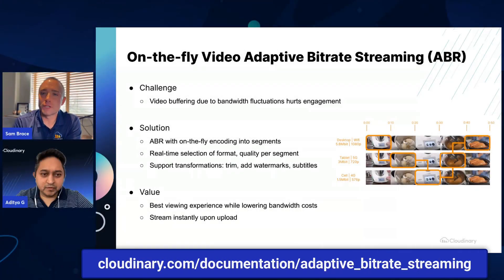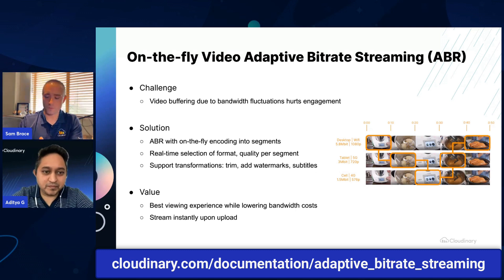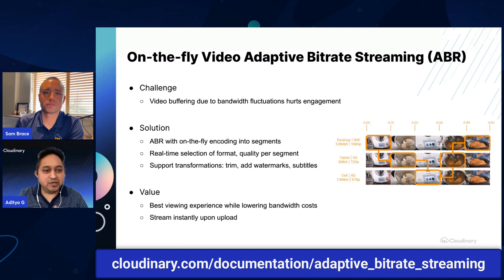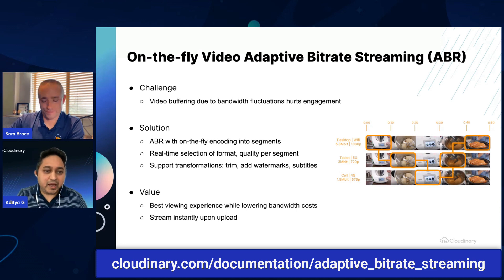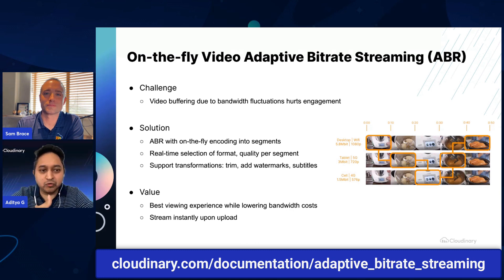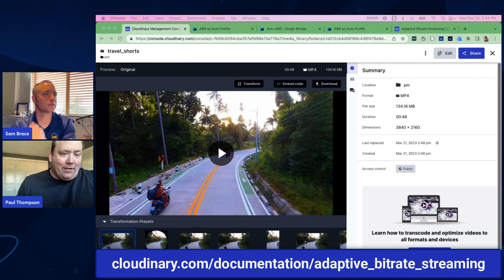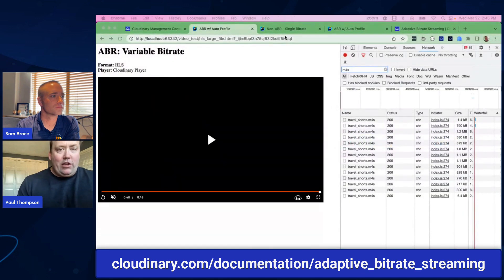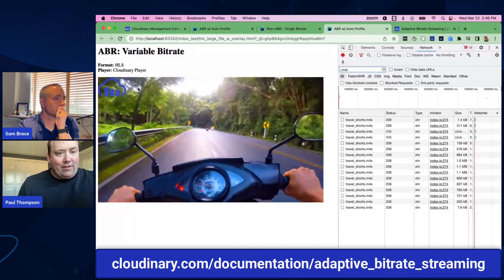On-the-Fly Video Adaptive Bitrate Streaming - Cloudinary Product Update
The easiest way to deliver videos from Cloudinary using HLS adaptive bitrate streaming is to let Cloudinary choose the best streaming profile on the fly. Learn more from Cloudinary's Customer Education and Product Marketing teams about our abilities to handle automatic streaming profile selection.

You can learn about all of Cloudinary's Programmable Media updates from February 2023 in our 30-minute, self-paced workshop

More information about Cloudinary's adaptive bitrate streaming functionality is available in our documentation